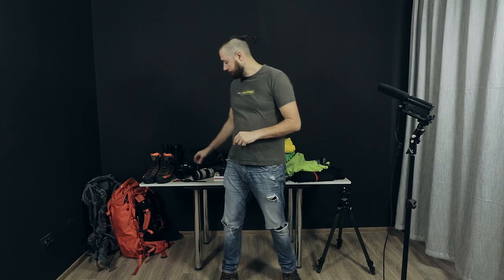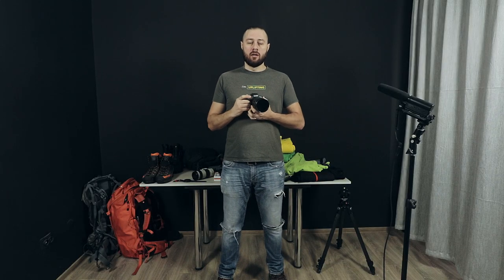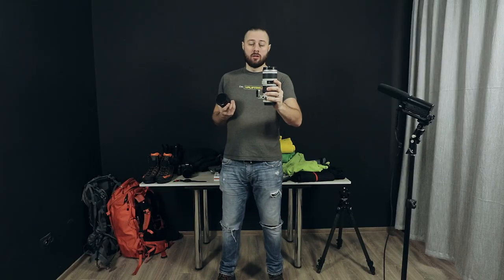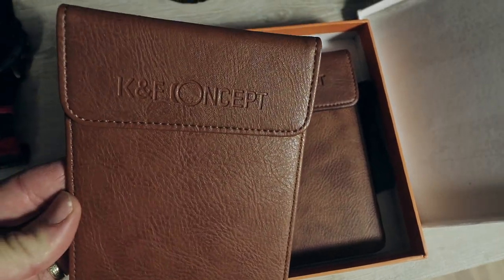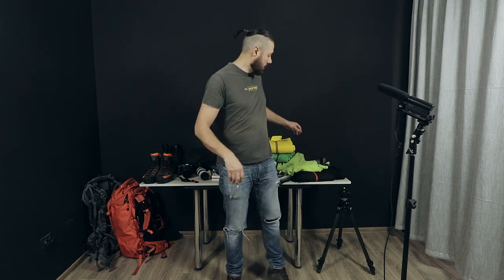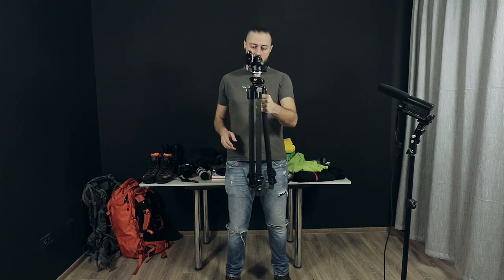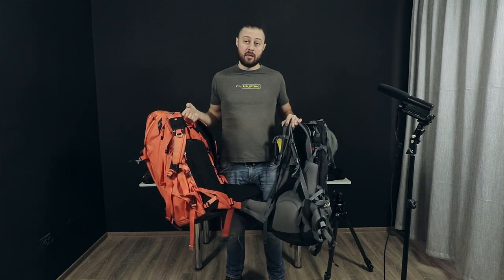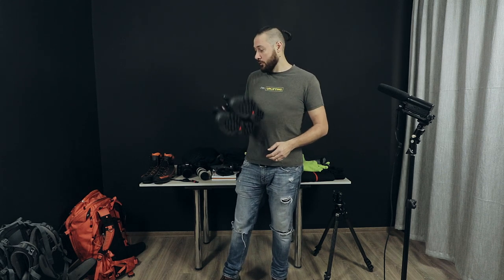Landscape Photography - All the Gear You Need as a Landscape Photographer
Workshops, Photo Tours and Mentoring Programs